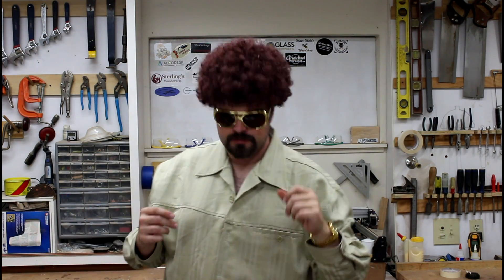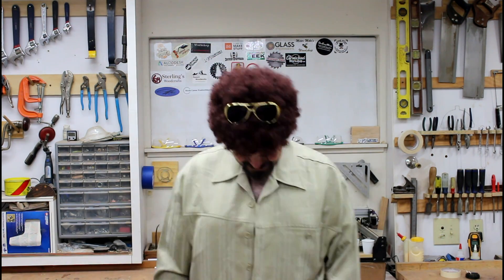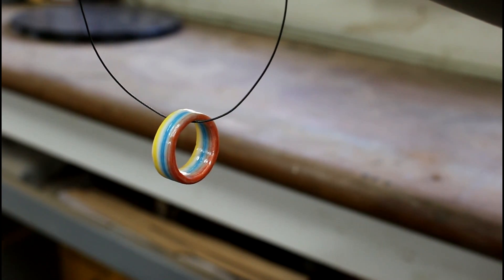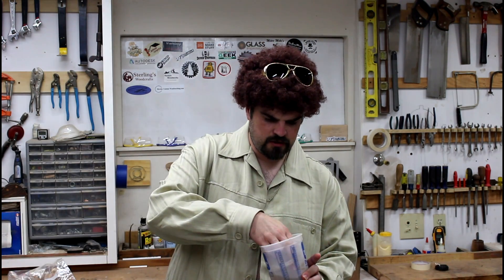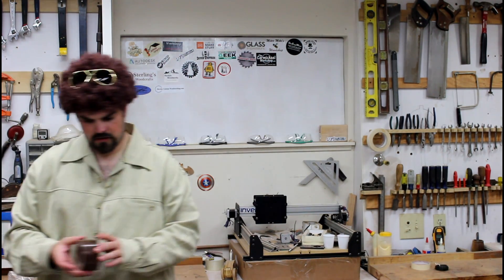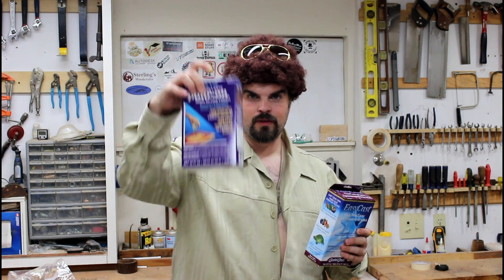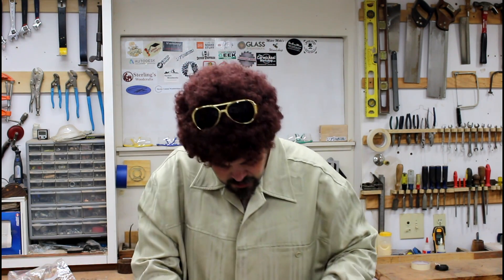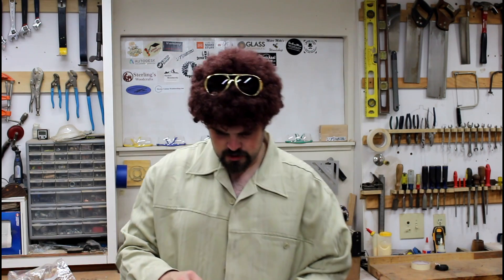Hippy Parties & Woodworking In America 2015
Now with 40% more stickers and chest hair!

I'm going to be headed out to WIA this year, but I will not be sporting my "new look". I promise.